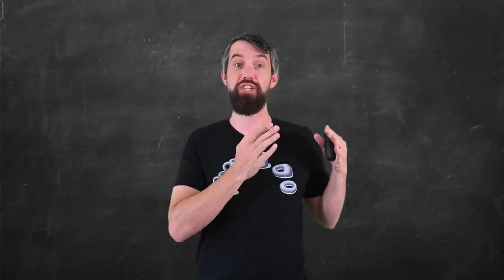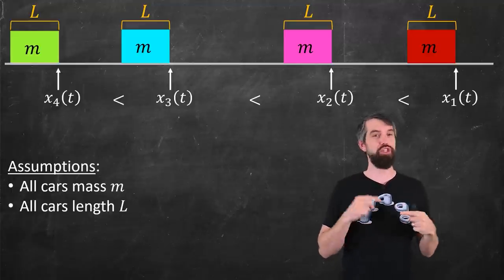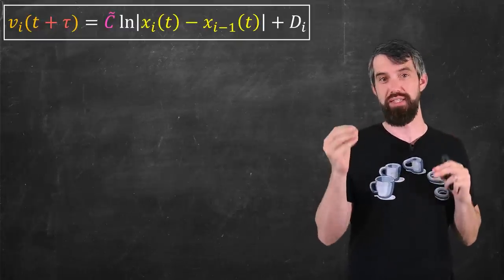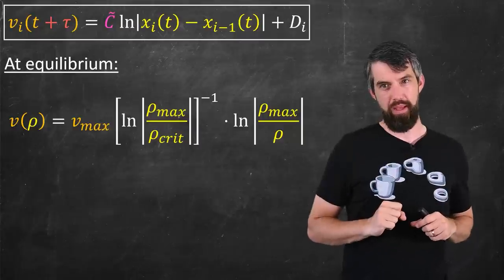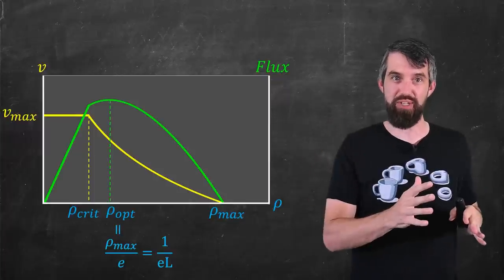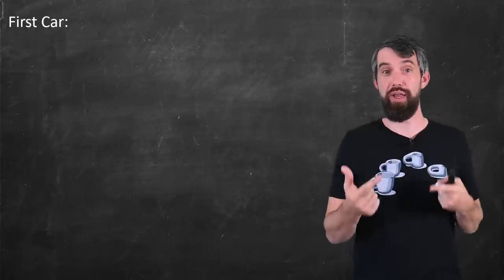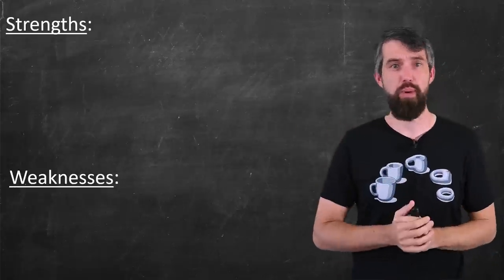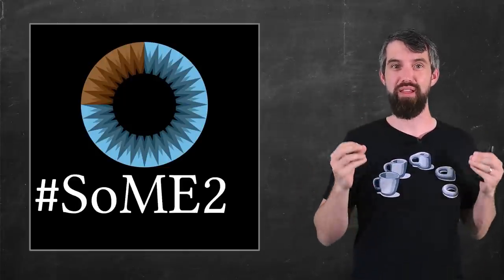The Problem of Traffic: A Mathematical Modeling Journey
How can we mathematically model traffic? Specifically we will study the problem of a single lane of cars and the perturbation from equilibrium that occurs when one car brakes, and that braking effect travels down the line of cars, amplifying as it goes along, due to the delayed reaction time of the drivers. The ultimate phenomena we would like to predict is that stop-and-go behaviour where cars don't just travel at a constant speed in rush hour, but alternate between braking and accelerating. However, when building this model our inputs are very microscopic considerations about how an individual car brakes or accelerates based on the following distance and relative velocity of the car ahead of it.

This video also aims to be an introduction to broad themes in mathematical modelling of real world problems, where we define a problem, choose the inputs to the system we will consider, make assumptions, build the model, and finally assess the model. Finally, the real piece of mathematics we are going to get out of this are called differential-delay equations, and I'll show you a bit about how to solve such equations at the end.

This video is part of the second iteration of the Summer of Math Exposition, hosted by @3blue1brown and @LeiosLabs . There are so many great videos in this in this exposition so definitely check them out by using the hashtag SoME2.

0:00 The Challenge of Traffic
0:28
0:53 The Modelling Process
1:27 Defining the Problem
2:04 Choosing Which Variables to Consider
4:03 Making Assumptions
5:46 Building the Microscopic Model for Each Car
9:56 Macroscopic Equilibrium
10:34 The Relationship between Density and Velocity
16:23 Maximizing Flux and the Optimal Oensity
20:33 Modelling a Sequence of Cars
24:07 Modelling the First Car
26:05 Full Model: A Differential Delay System
27:06 Assessing the Model Graphically
29:33 Assessing the Model Qualitatively
31:45 Solving Differential Delay Systems

MATH BOOKS I LOVE (affilliate link):